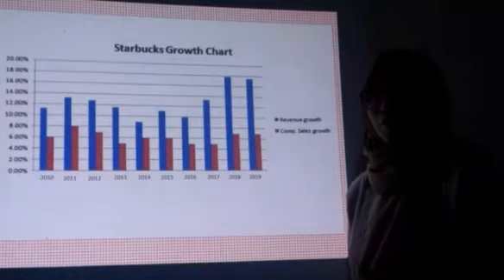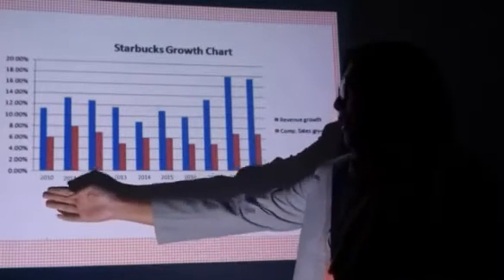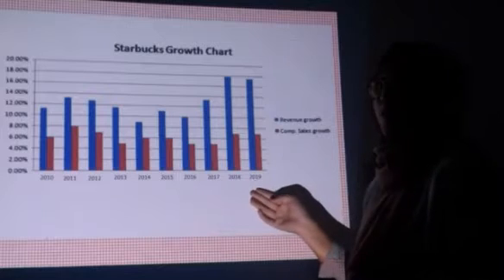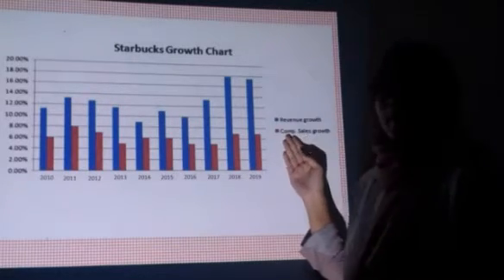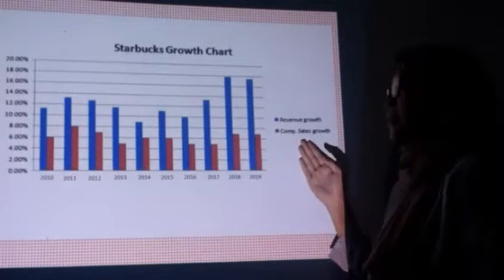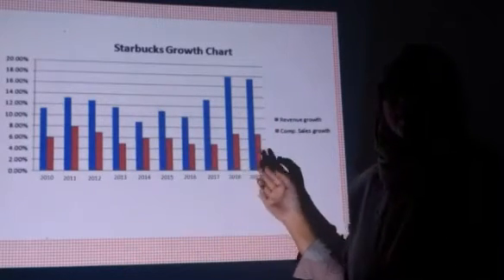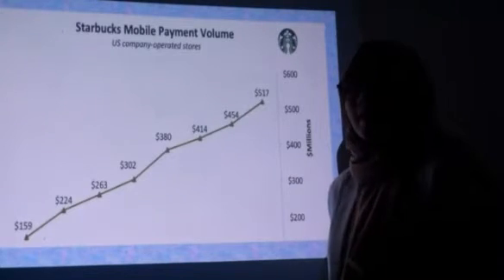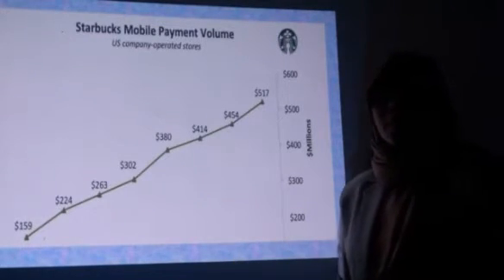VIDEO UAS - ELSAFILIA FARADITA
COMPANY CHART, DIAGRAM AND STRUCTURE PRESENTATION